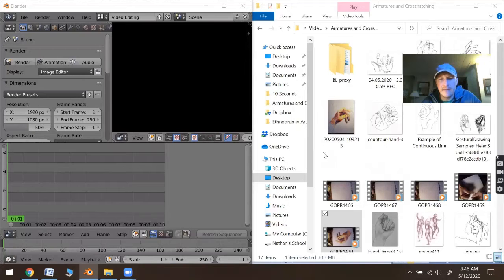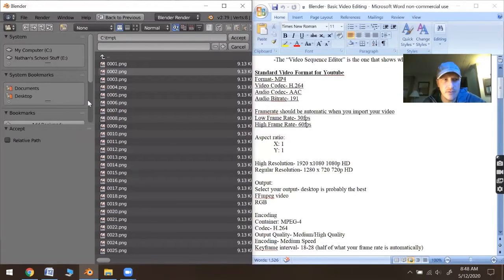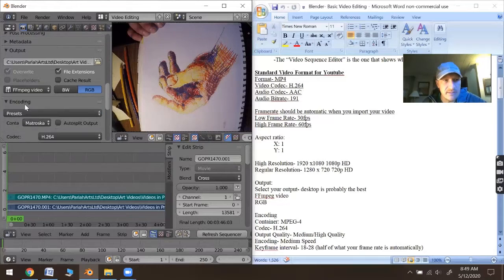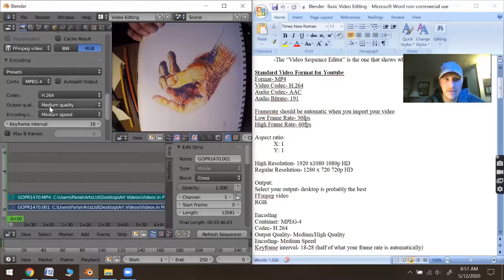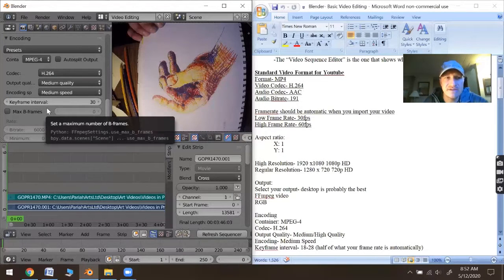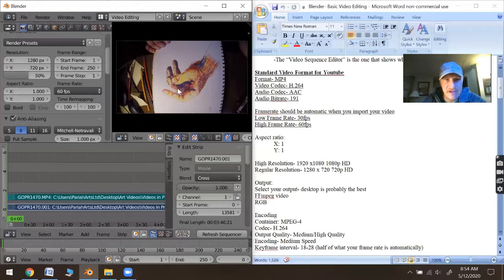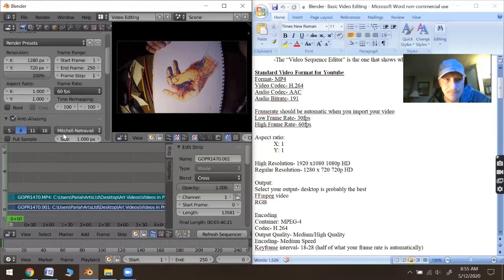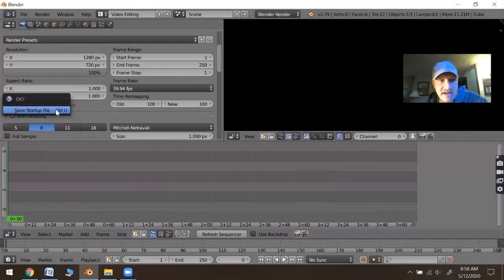Blender- Step 2- Setting up for Video and Saving Format- 5-12- 2020